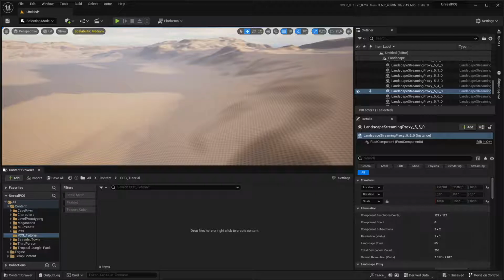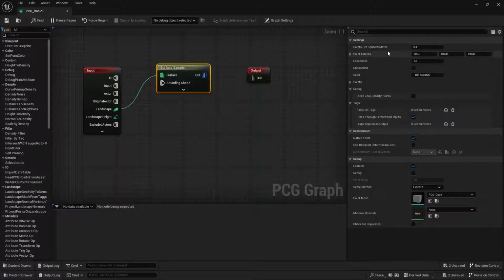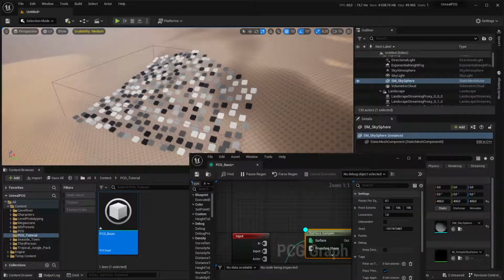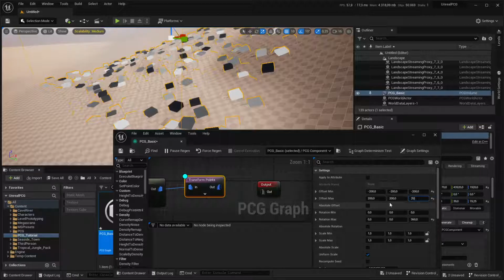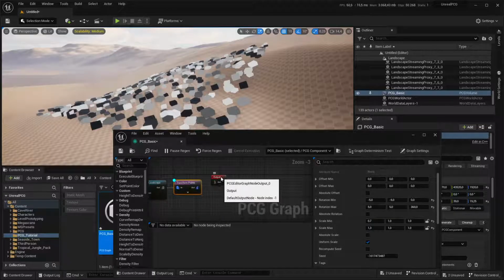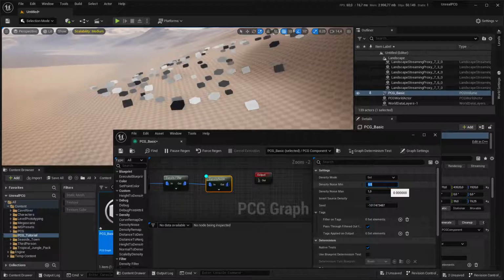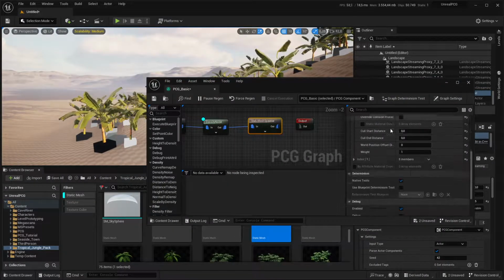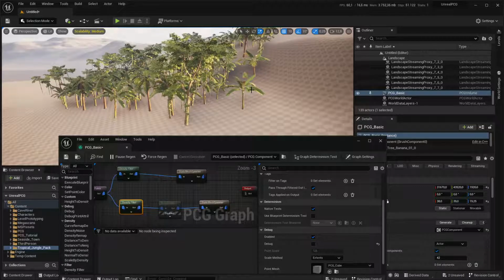PCG Basics - Unreal 5.2 Tutorial - Part 1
First part of getting going with Unreal's new Procedural Content Generation tools.